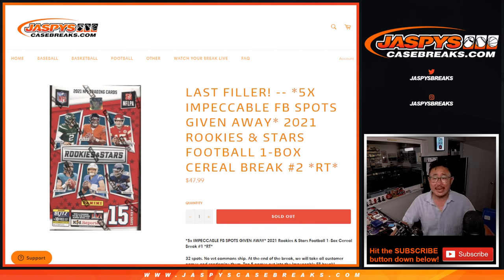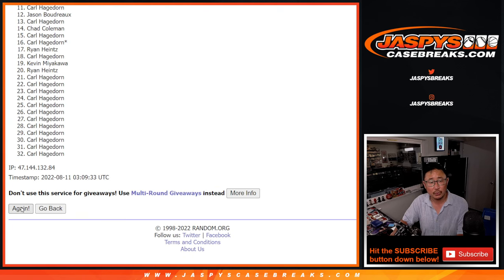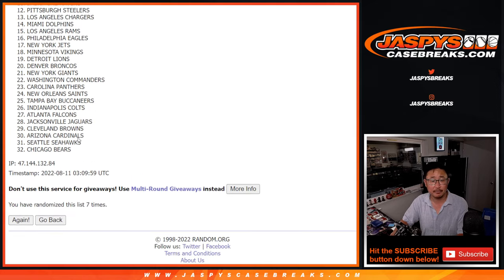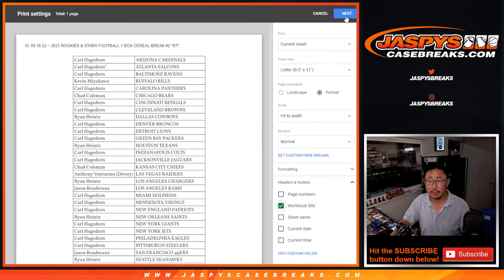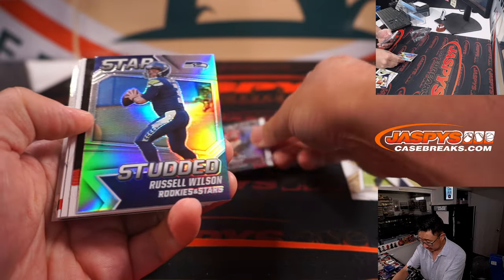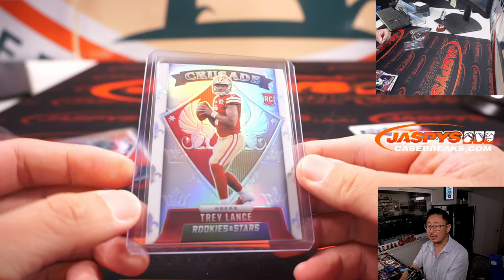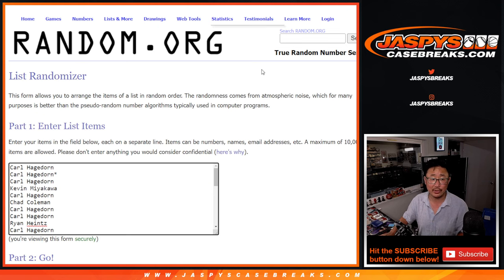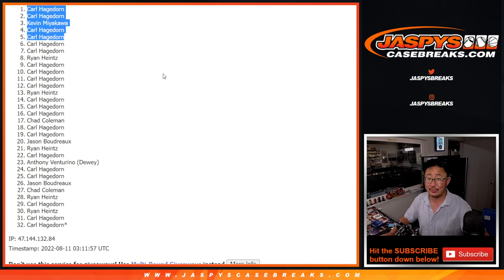W, 08.10.22 ~ 2021 ROOKIES & STARS FOOTBALL 1-BOX CEREAL BREAK #2 *RT*